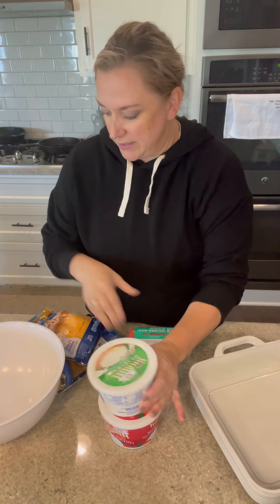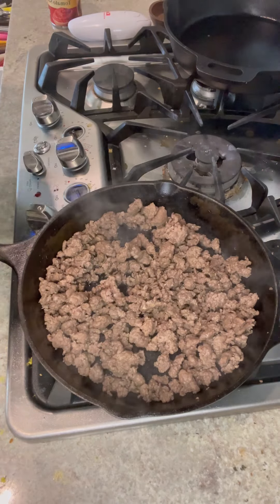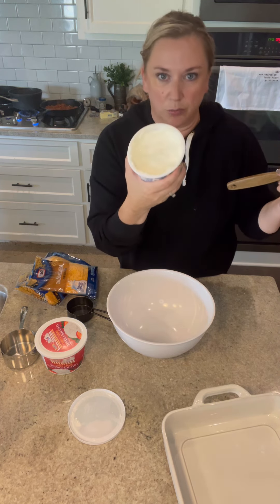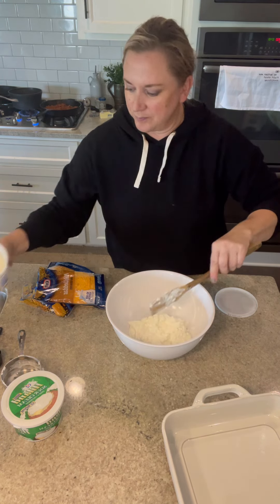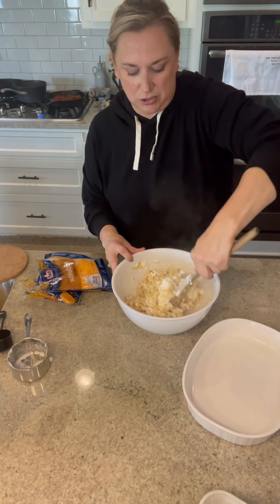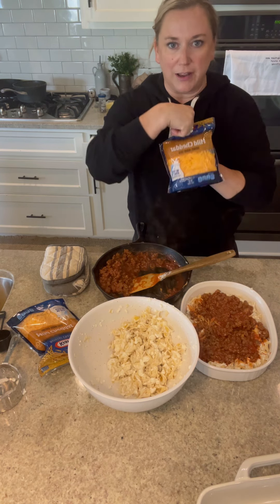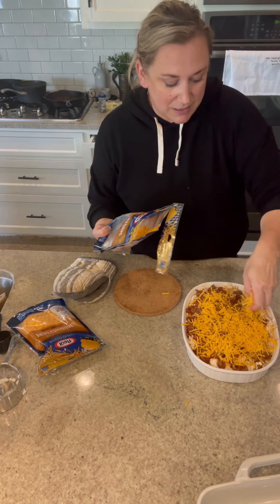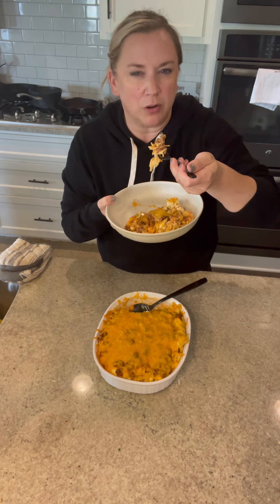Baked Spaghetti Casserole Recipe